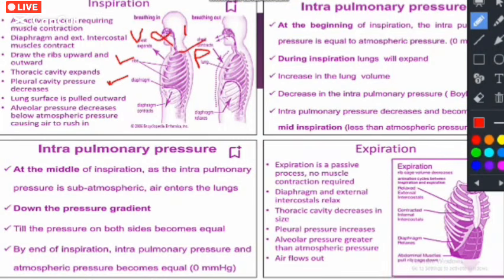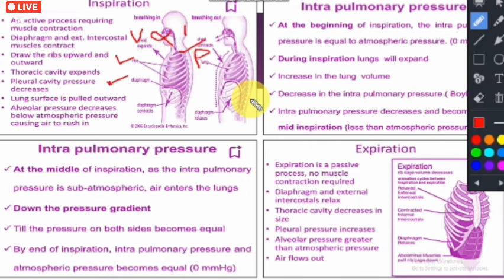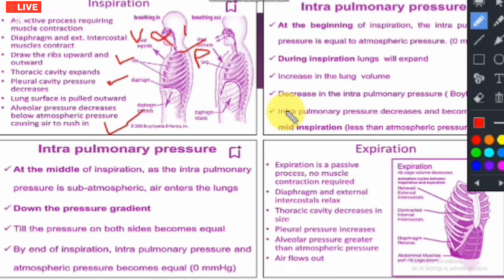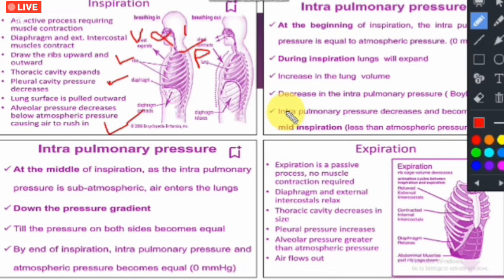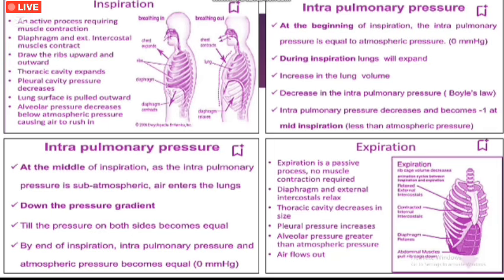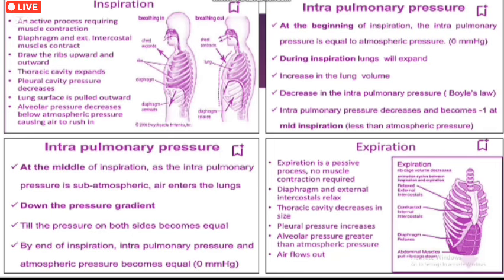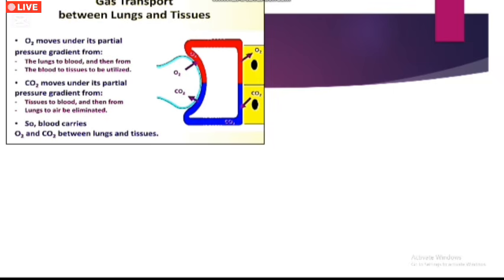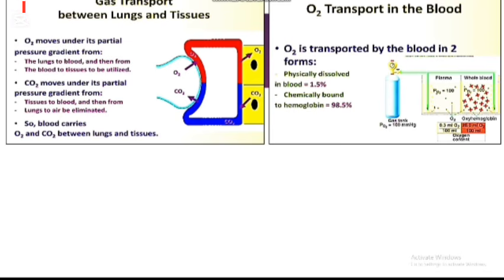PIO 214 | LIVE Lecture | Quiz